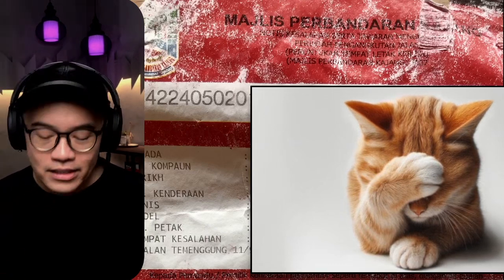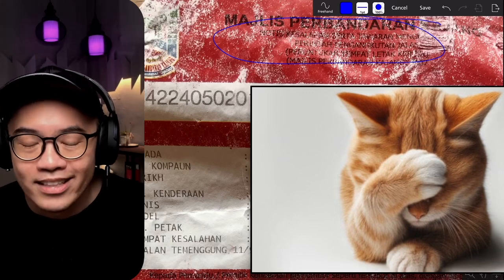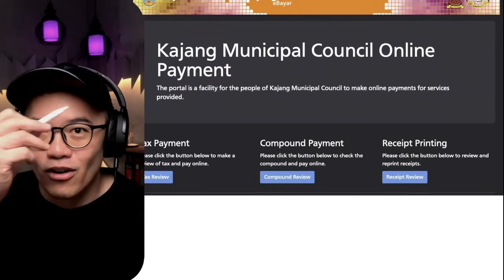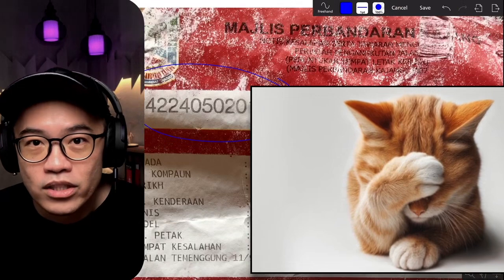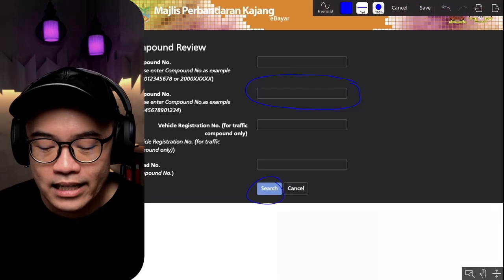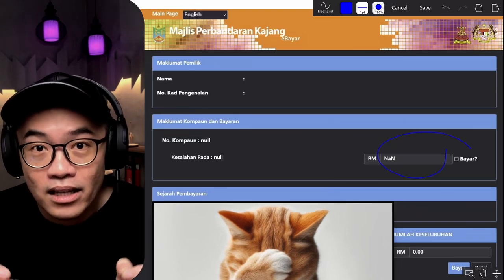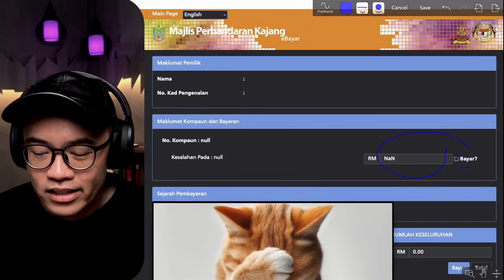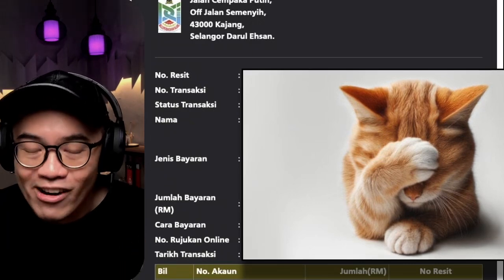How to Pay KL Parking Summons: A Step-by-Step Guide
Get stuck with a parking summons in Kuala Lumpur? Learn how to pay your KL parking ticket online or offline. This video guides Singapore drivers and foreign visitors through the process.

Credit
KL Summon uncle or auntie...